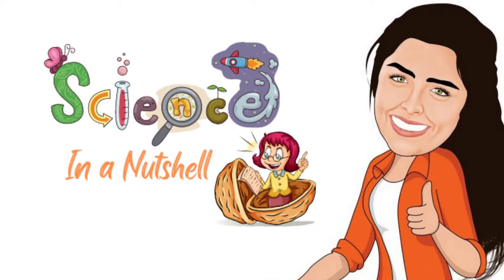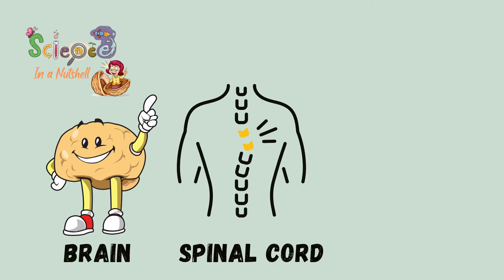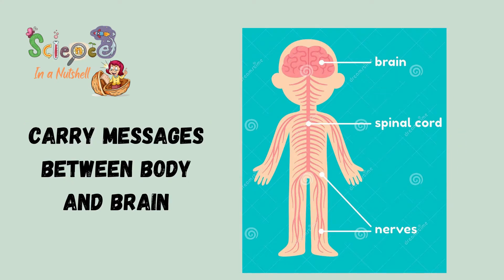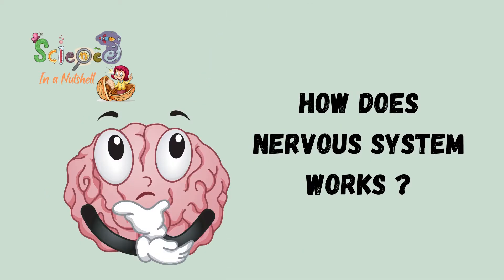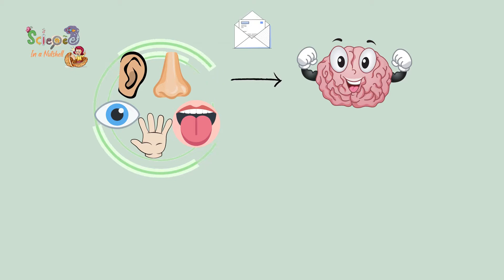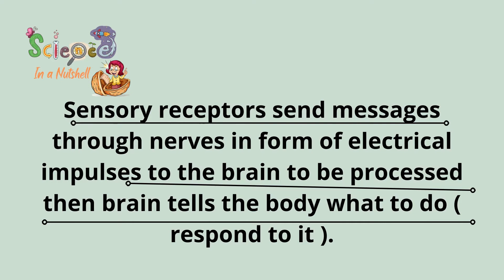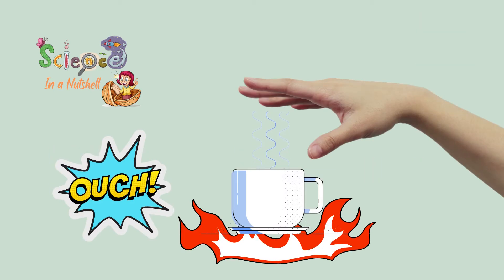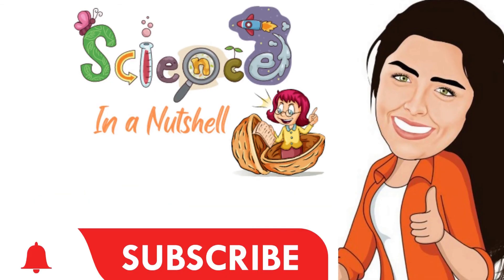Revision on Nervous System -Junior 4 -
Nervous System for junior 4
All mammals have same nervous system.
Brain : Main Control Center tells the body what to do
spinal cord : Connected to brain Carry messages between body and brain
Passes through backbone
Its branches are small nerves distributed throughout all body parts
nerves: Carry messages (electrical impulses) brain  spinal cord  body parts
OR body parts  spinal cord  brain
Eye and heart nerves are connected to brain directly
Nerves connect the sensory organs to the brain

• Jumping jerboa:
It is from the desert rodents.
It has
Small eyes
Large ears  to hear the snake even if it is small.
Long hind legs  jump long distances.
Feet and toes have hair  catch sand when it jumps
It hops in zigzag paths to be able to run away quickly from danger.